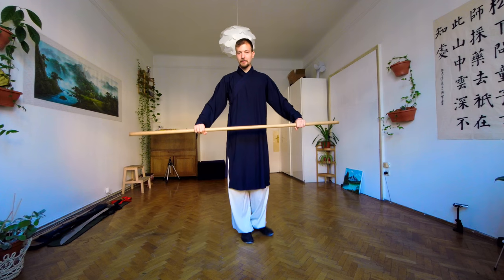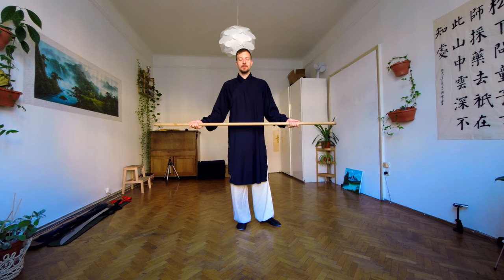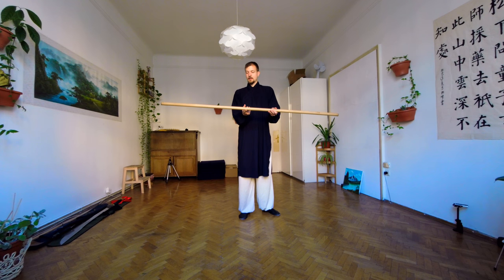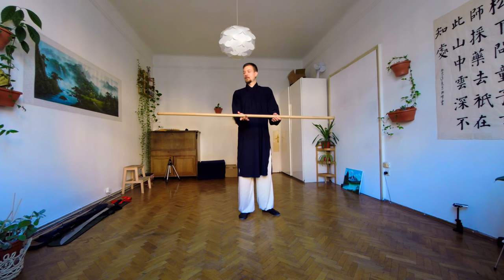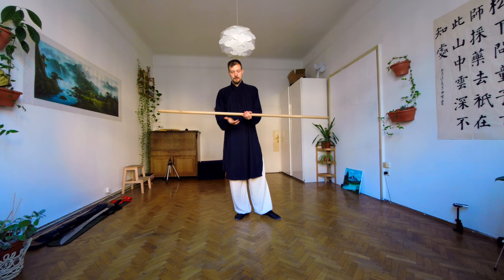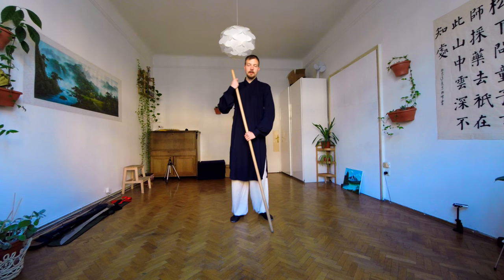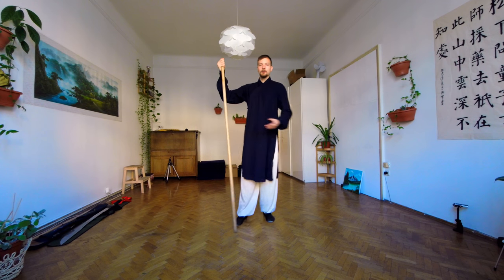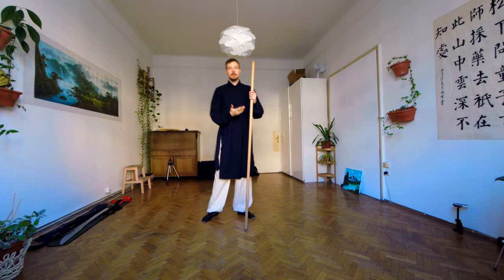How to Choose the Right Longstaff